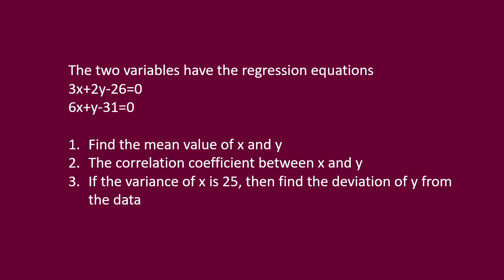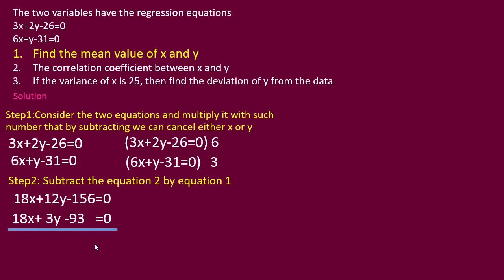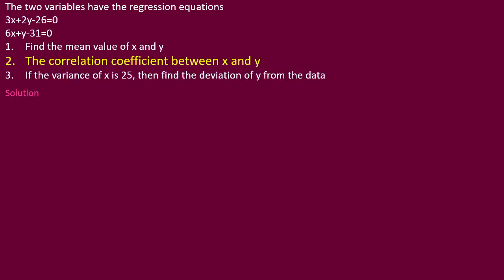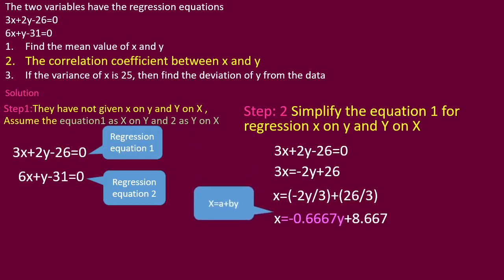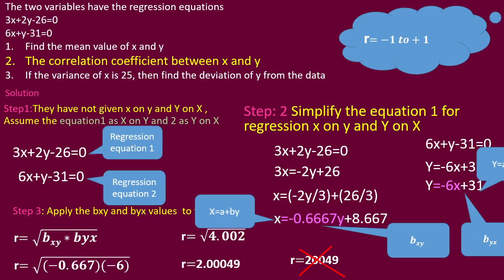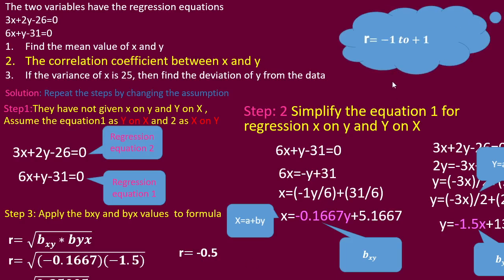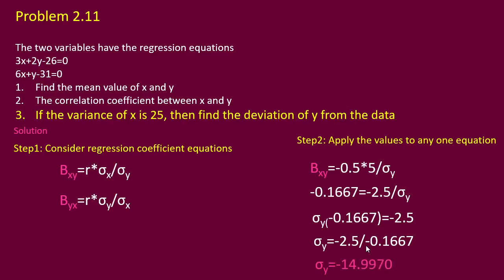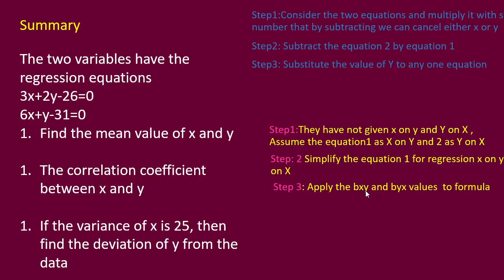Regression Equation Q11